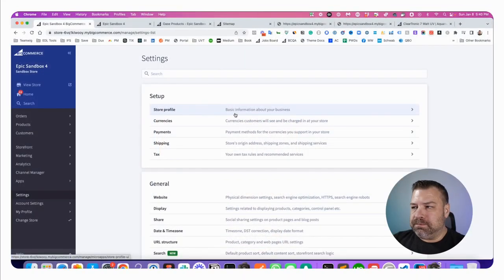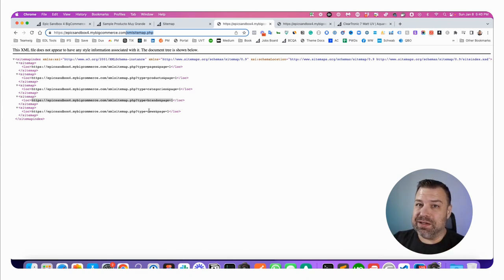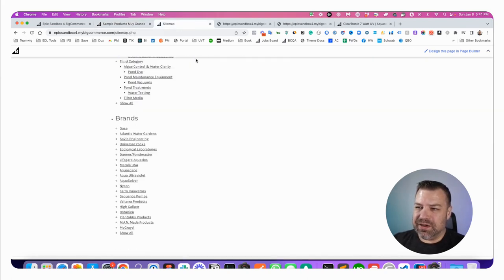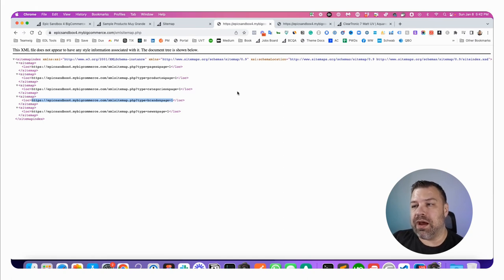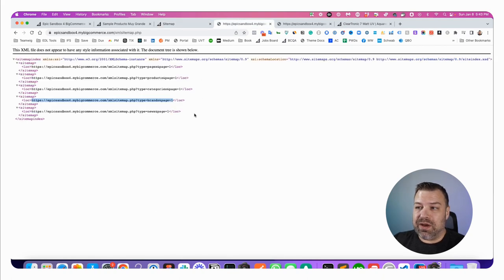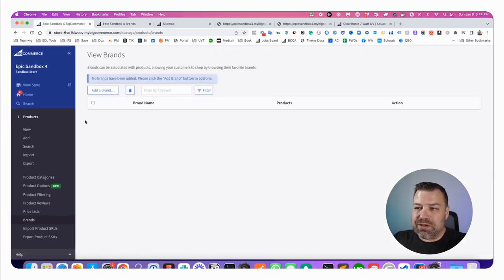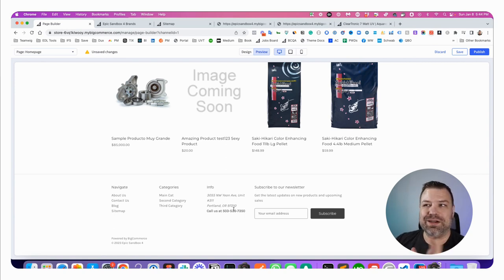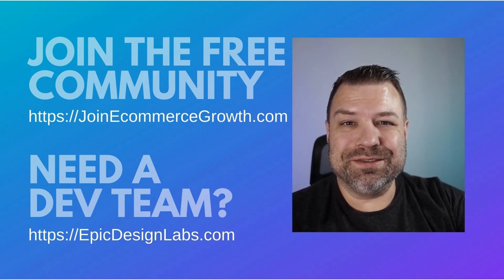How to Remove Brands on BigCommerce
I'll show you how to completely remove brands from your BigCommerce store. We'll tackle removing them from the product page, footer, visual sitemap, and XML sitemap. I'll walk you through the settings to change and the data to delete to ensure brands are gone for good.

00:00 Intro
00:20 Places where brands can show up
00:48 Sitemaps
01:27 Where to go to remove brands from the product page
02:50 Remove brands everywhere
04:30 Remove brands from the footer